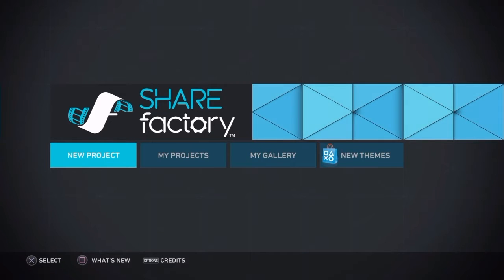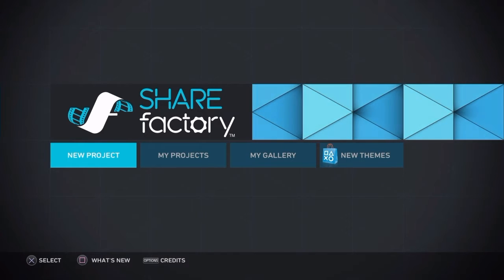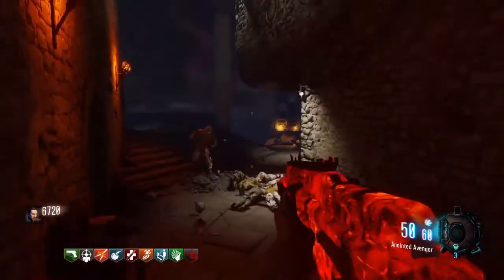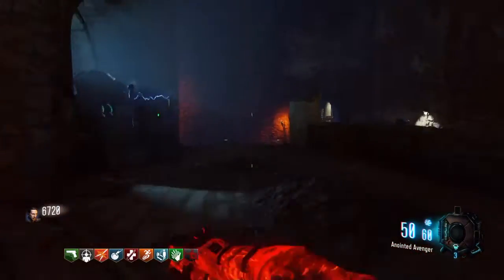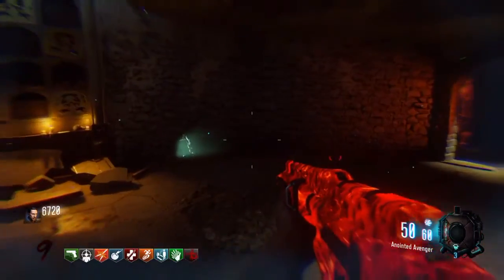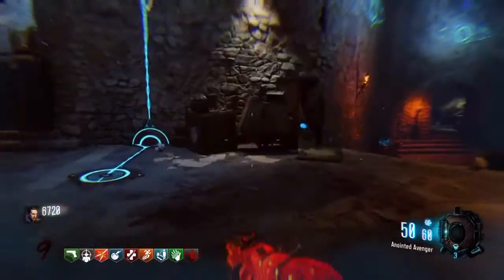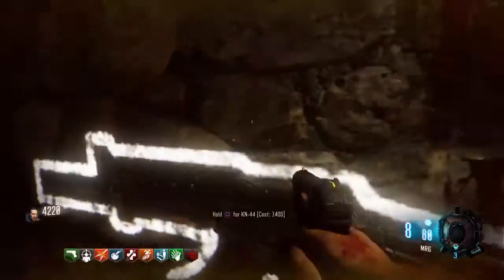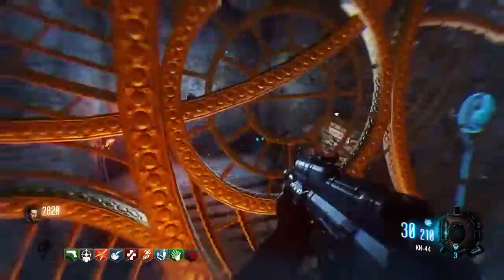Der Eisendrache: Two of The Same Gun Glitch!!!